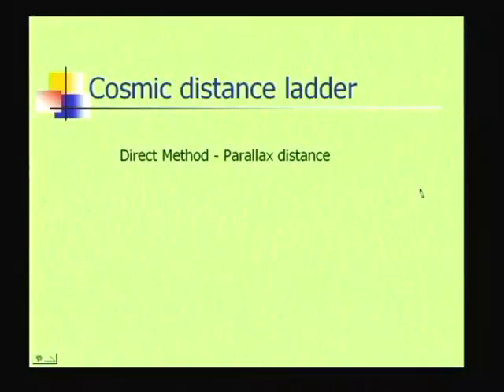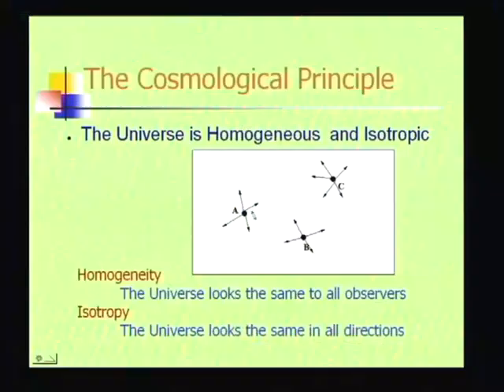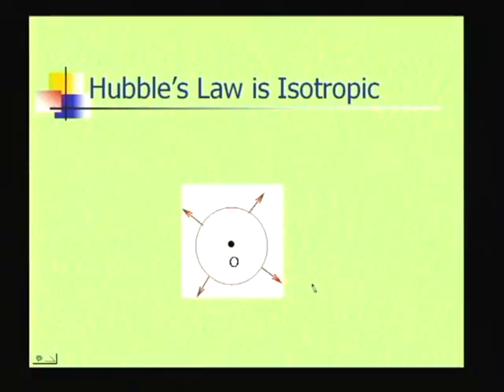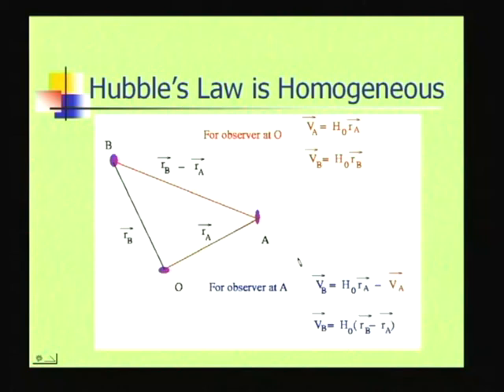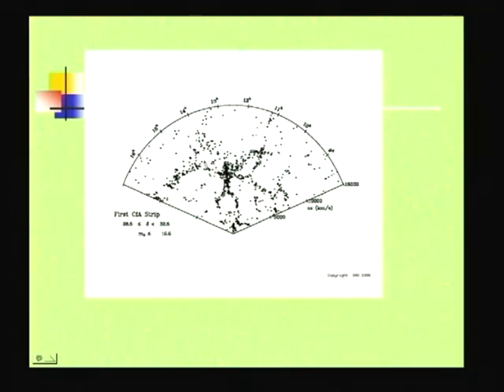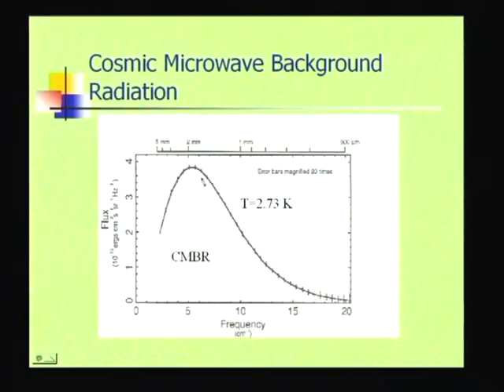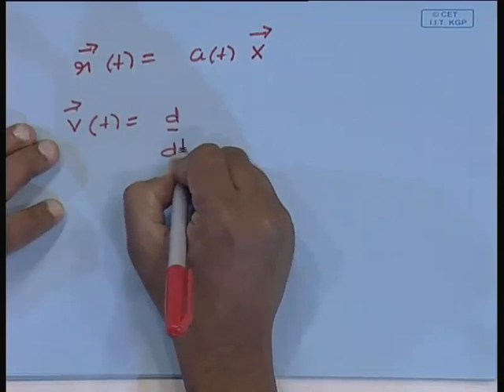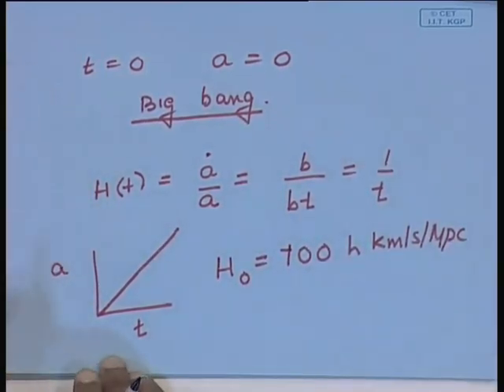Lecture 4 of 35: The Expanding Universe | Course Name: Physical Cosmology | Prof. Somnath Bharadwaj